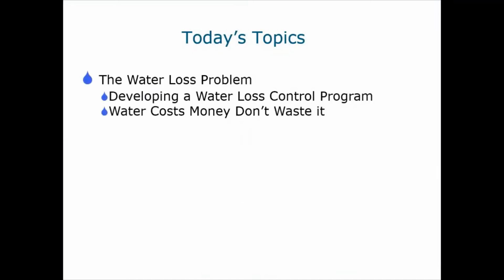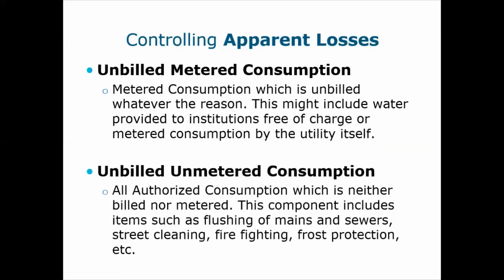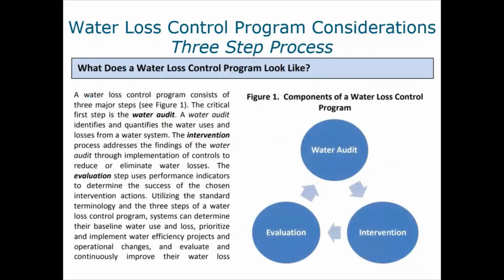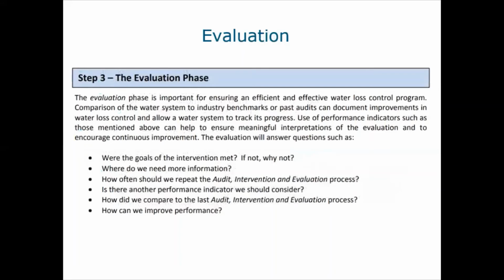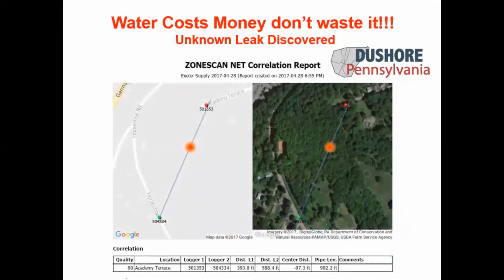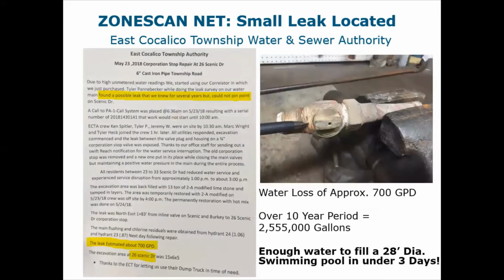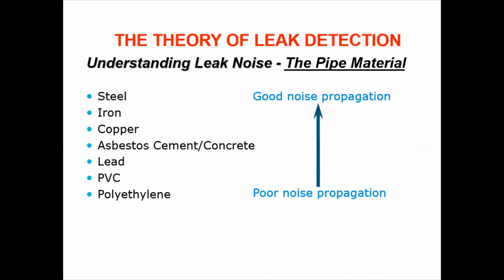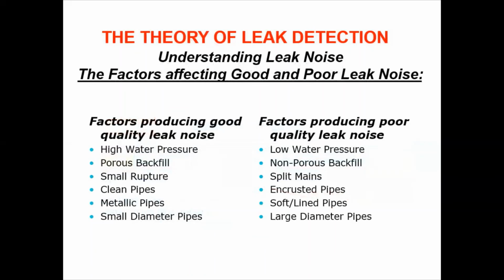Exeter Supply - Water Loss Control